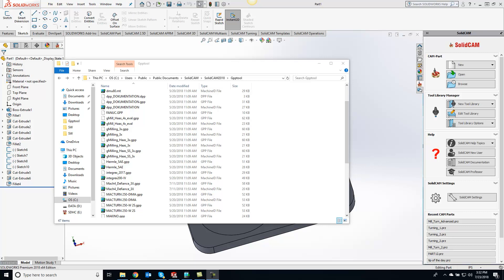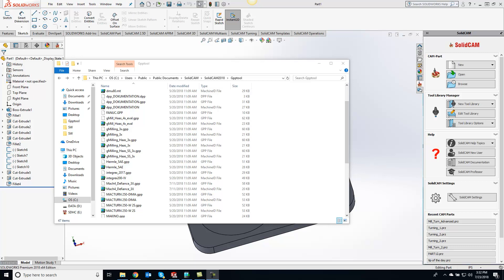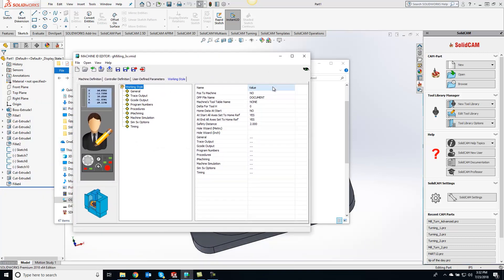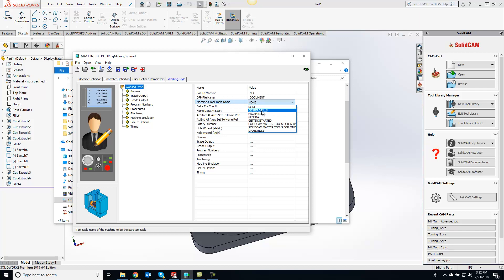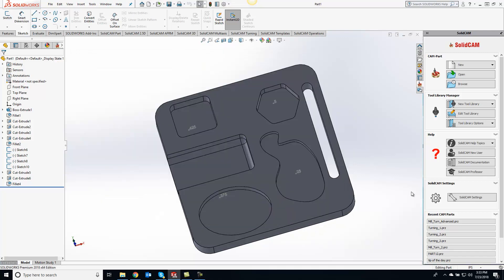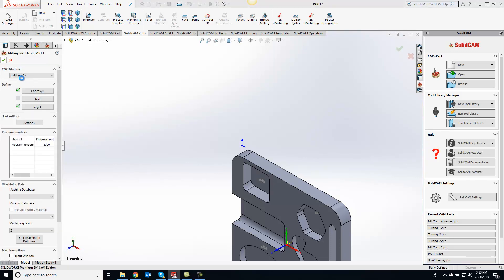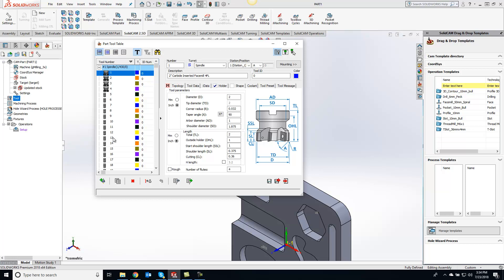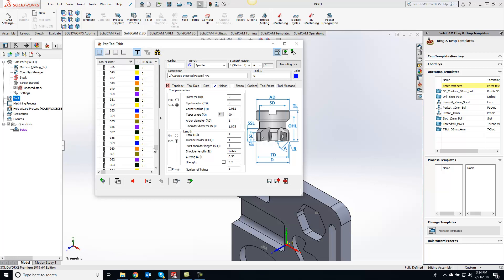KevCAM Tip of the Day - Set Default Tool Library in VMID